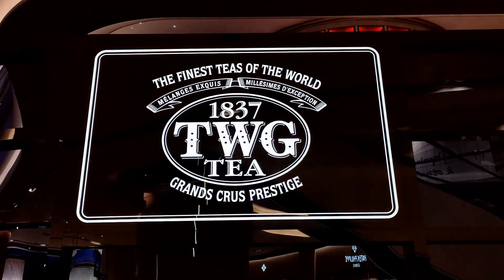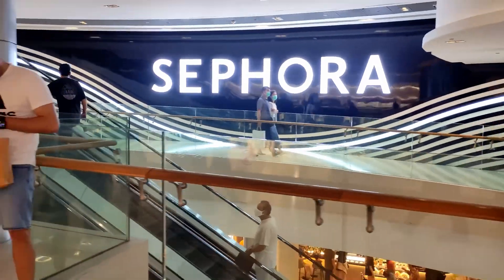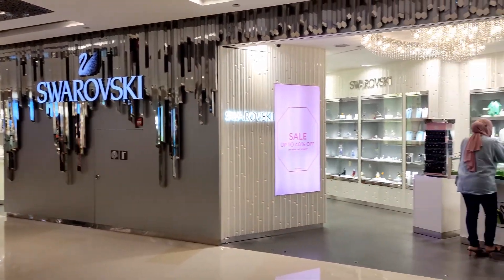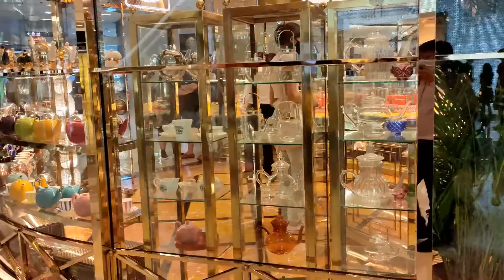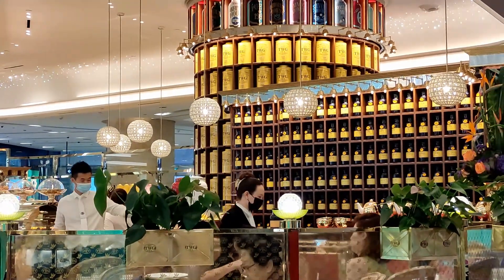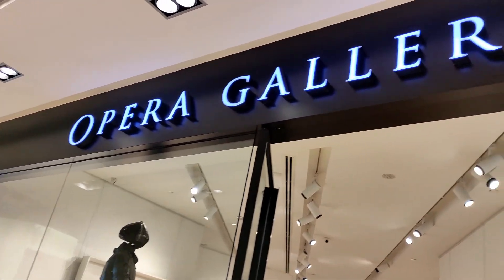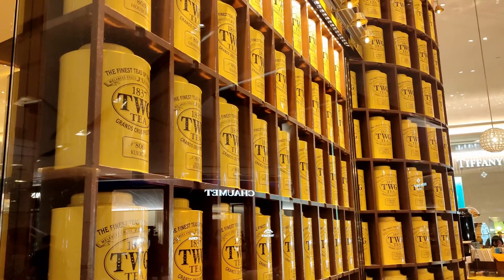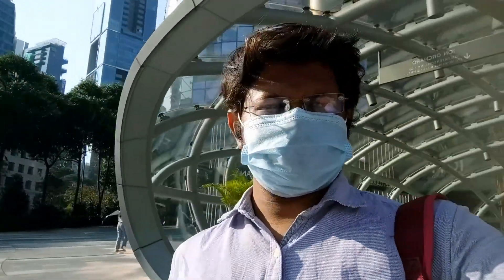The Finest Teas of the World - TWG Singapore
TWG Tea is a Singaporean luxury teahouse chain and a namesake brand of artisanal tea. The brand was established in 2007 as a subsidiary of a Singaporean lifestyle company, The Wellness Group - from which the acronym, TWG, was derived.